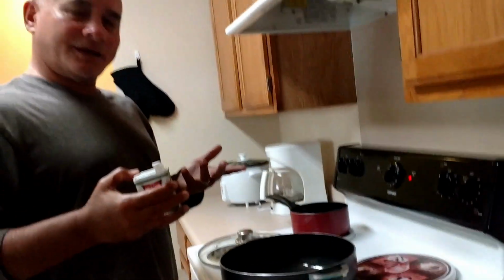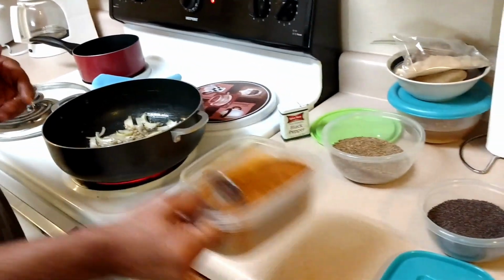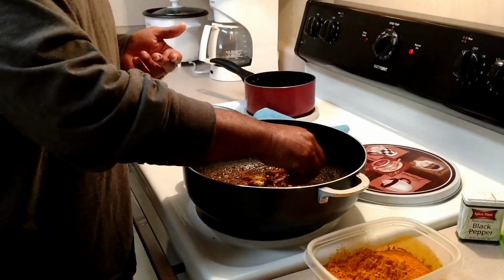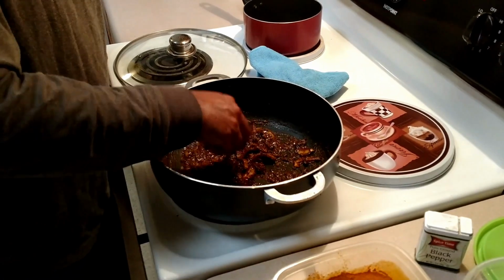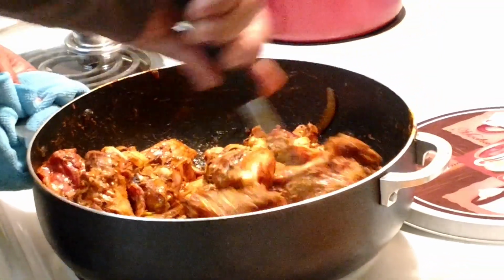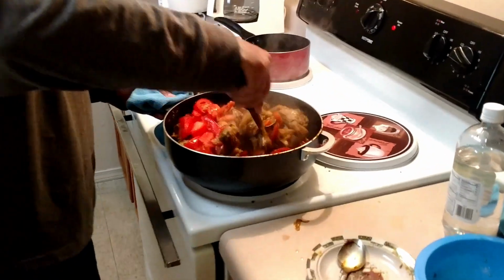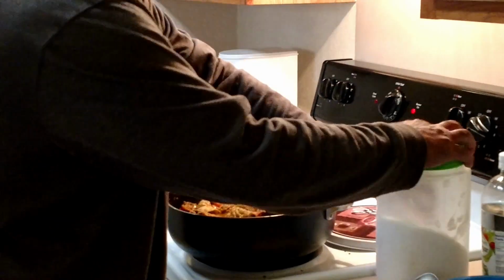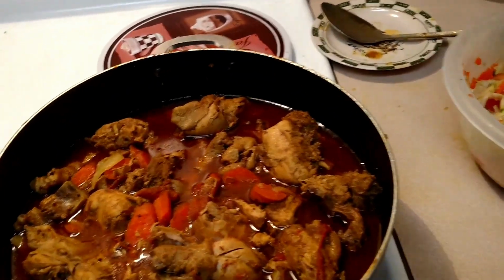Simple chicken masala made my way!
Easy chicken masala discuss, not so spicy but just as good!